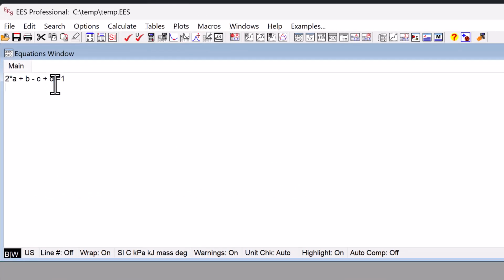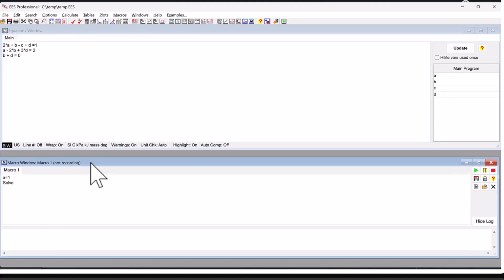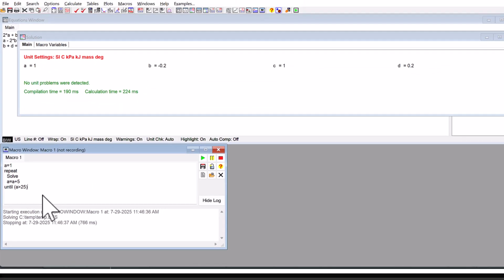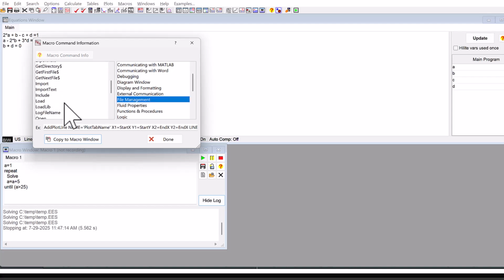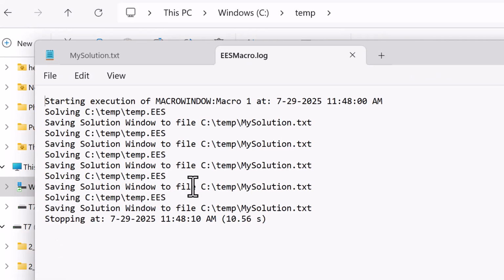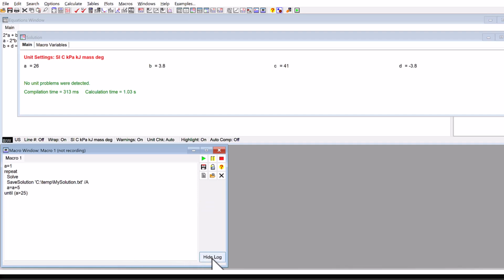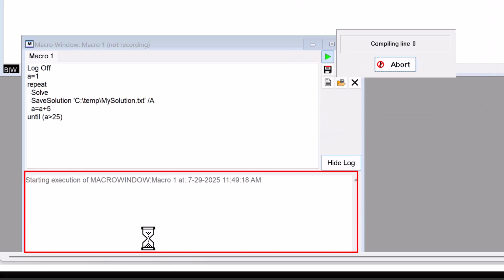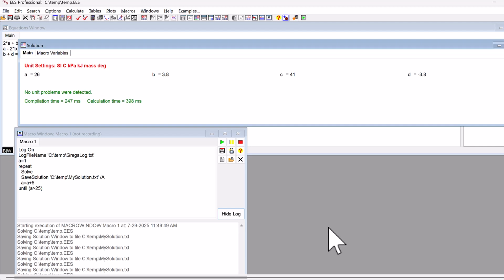The Macro Log File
This video shows how to use the Macro Log File when you are developing your Macros in order to help keep track of their execution and debug them.